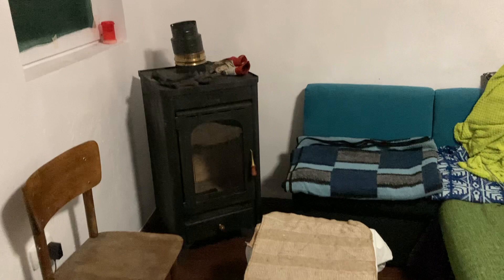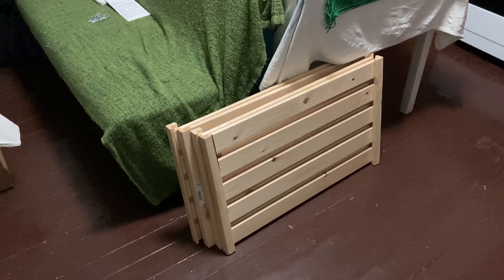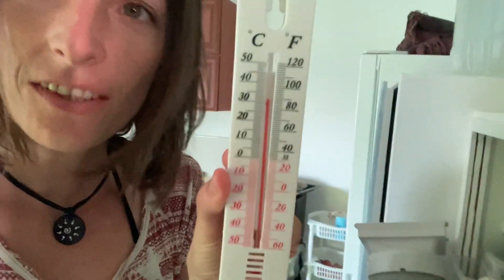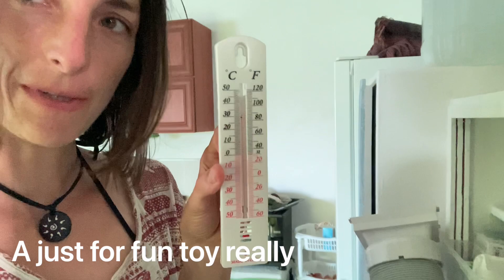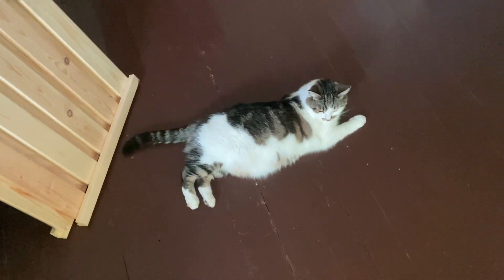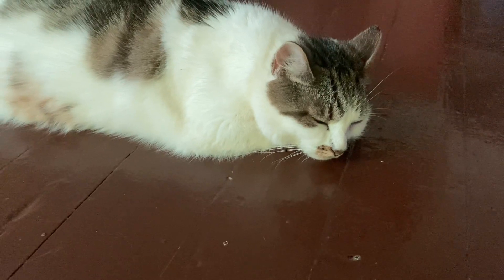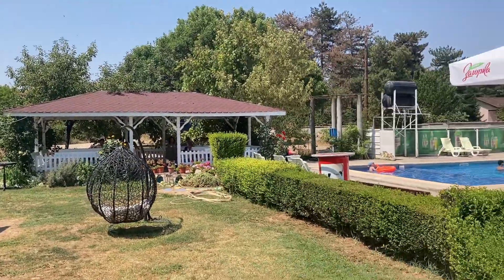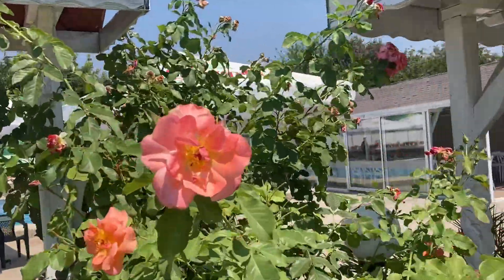What's Worse Than Extreme Cold? EXTREME HEAT!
How do you survive a heatwave in Bulgaria? There a re several excellent strategies. Most expats opt for the above ground swimming pool, which is very enticing. and others like me, either melt a bit and re-assimilate in September or beg, borrow or steal an AC unit. (not really steal.. that's just a joke! please don't go stealing AC units..!)